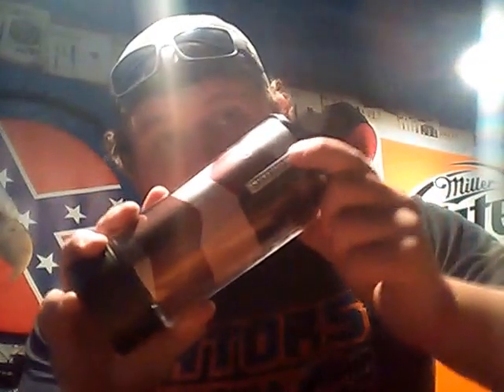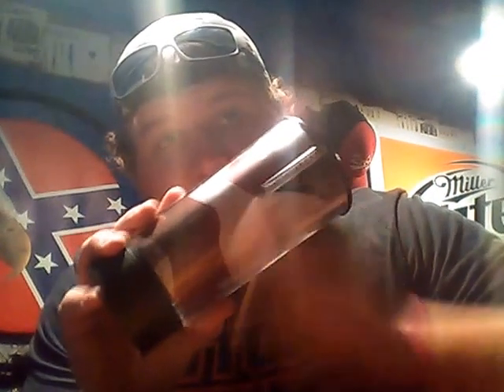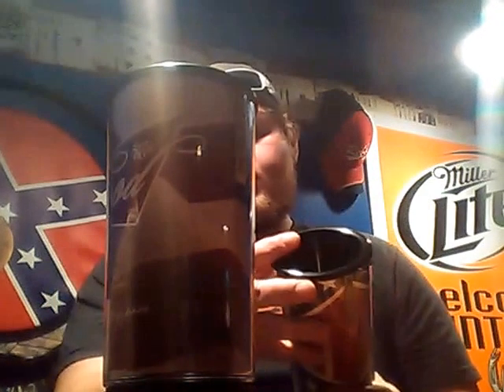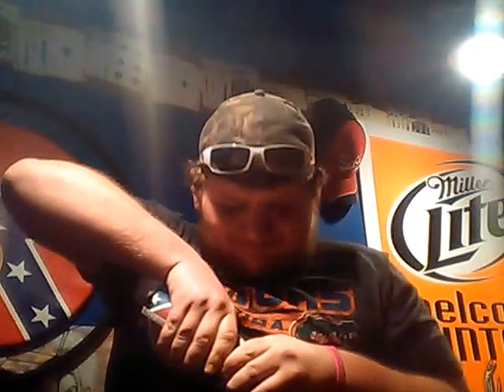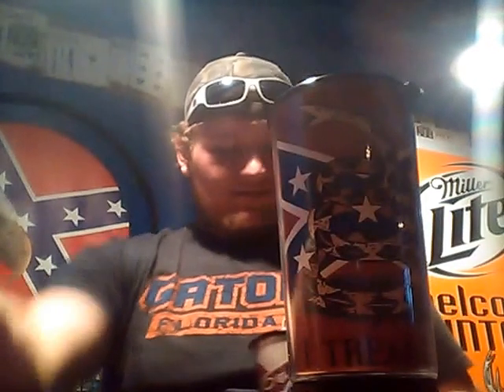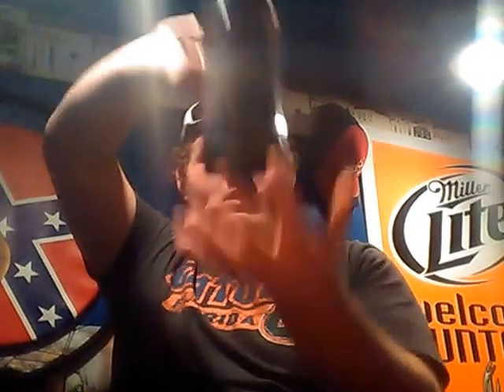The Spitbuds are here!!!!!